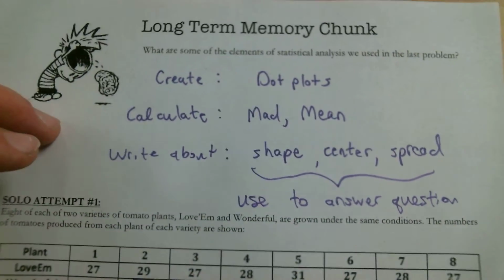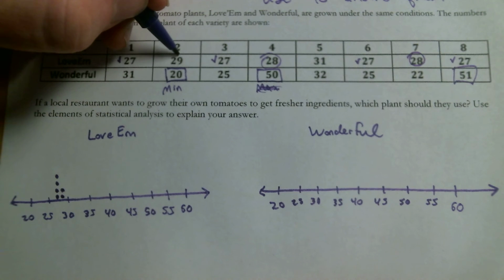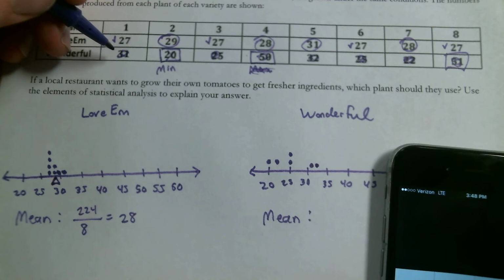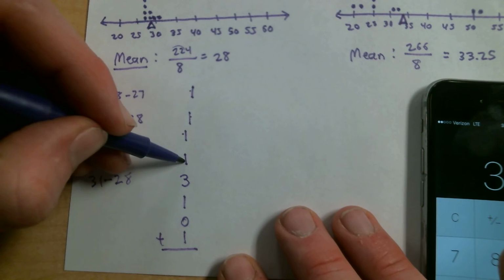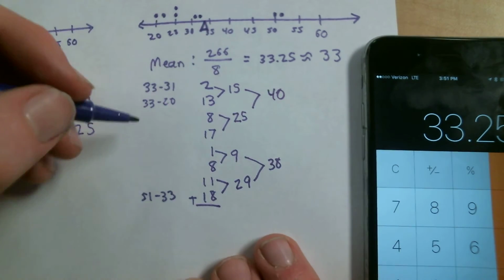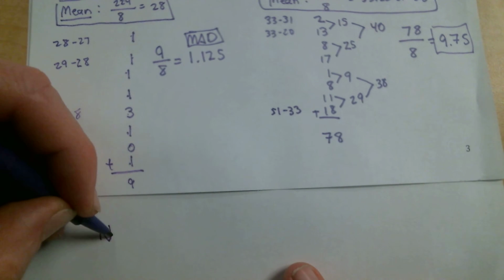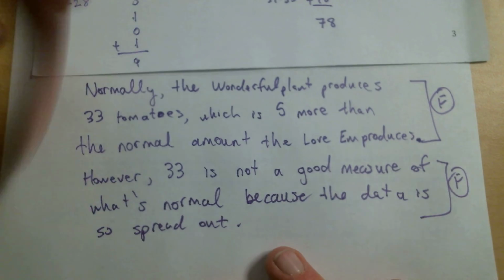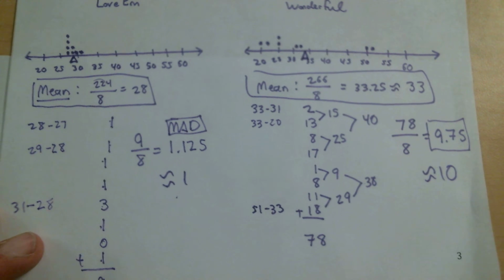Solo Attempt #1 from Lesson 11 Mod 6